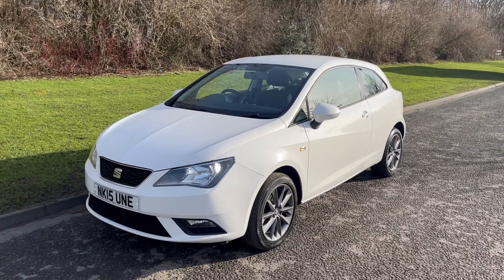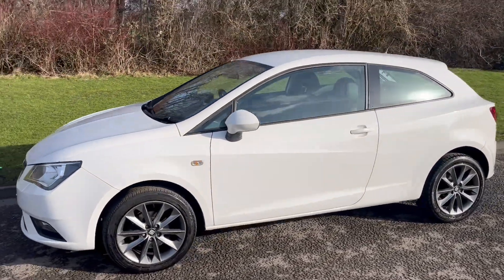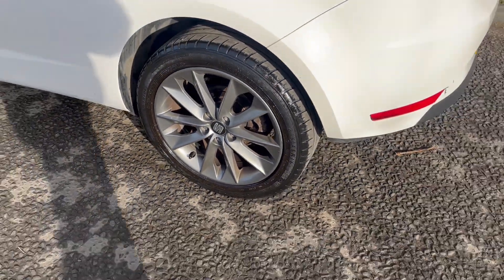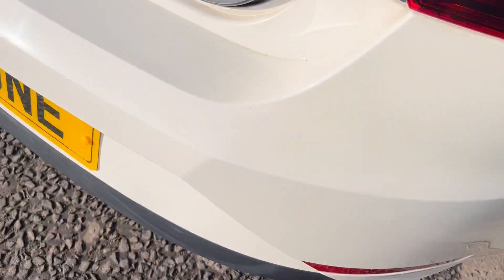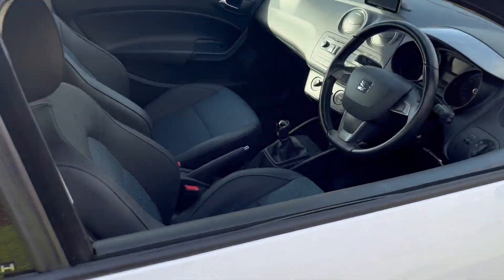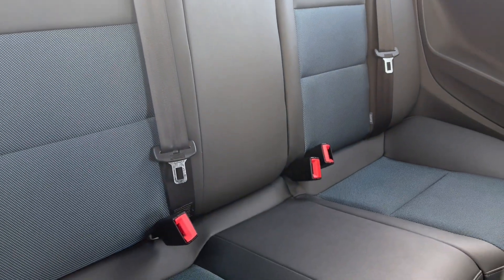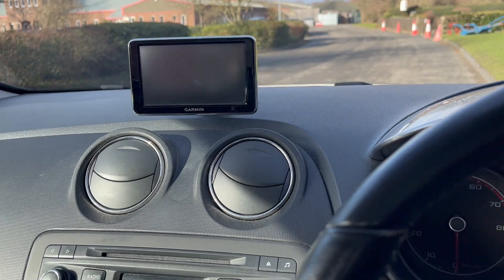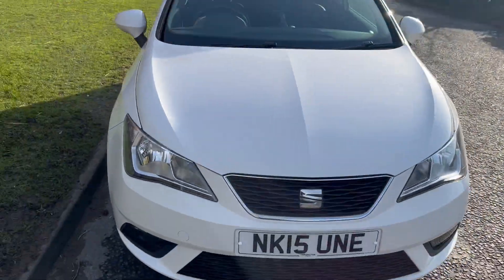2015 SEAT Ibiza 1.2 TSI I TECH Sport 3dr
We are very pleased to offer this one owner from new 2015 SEAT Ibiza 1.2 TSI I TECH Sport Coupe. Finished in ice white with contrasting 16in Alloy Wheels with a titanium finish. With a brilliant spec including Air Conditioning, Daytime Running Lights, SAT-NAV, Bluetooth audio streaming and phone connectivity plus much more. We are a friendly and family run business that have served the Tyne valley area since 1921. Plus we are highly rated by Auto Trader for our excellent customer service. If you have any questions don't hesitate to get in touch.